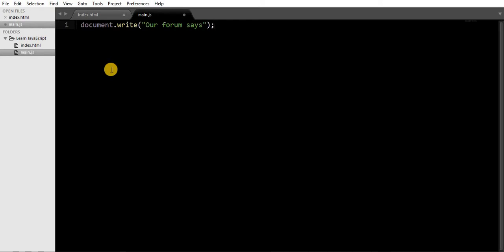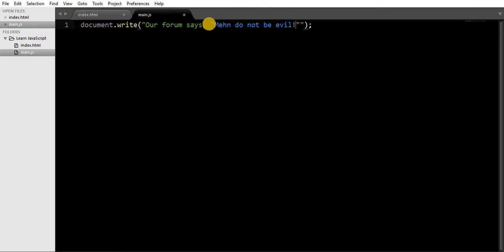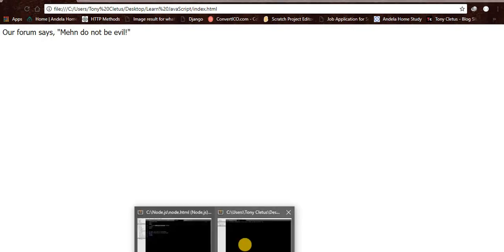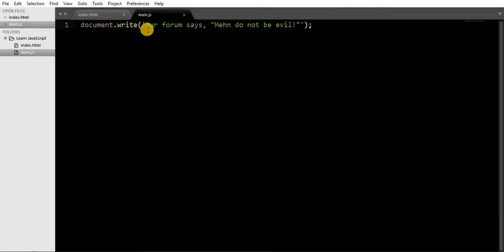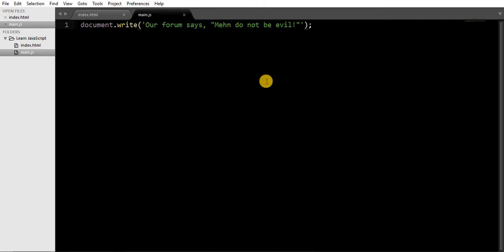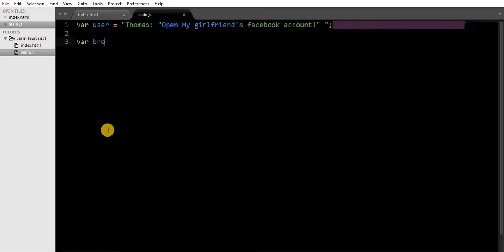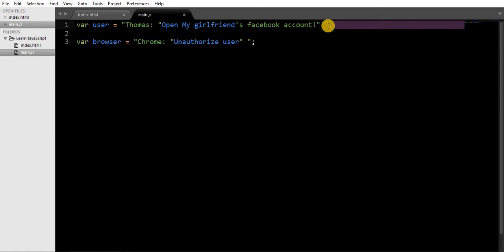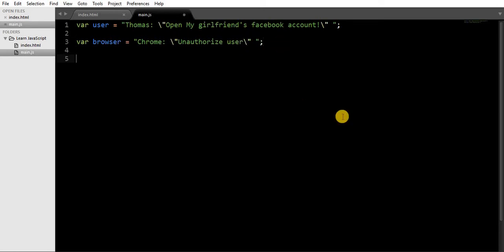Fundamentals Of JavaScript Language Episode 6 Dealing with Strings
Learn how to handle Strings in JavaScript.